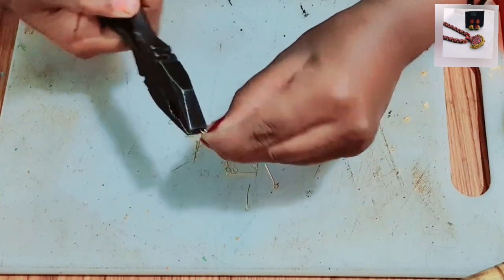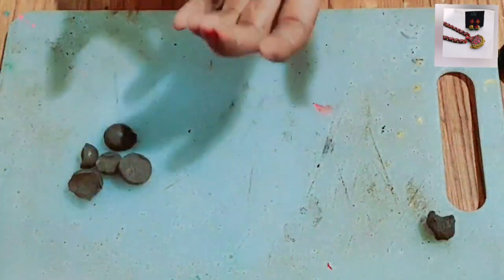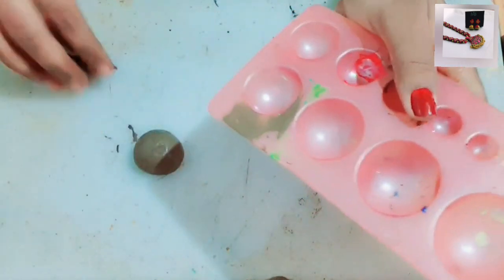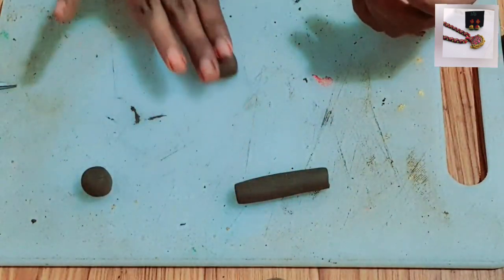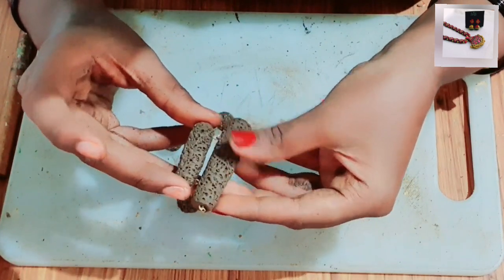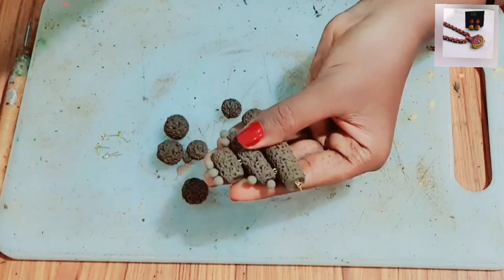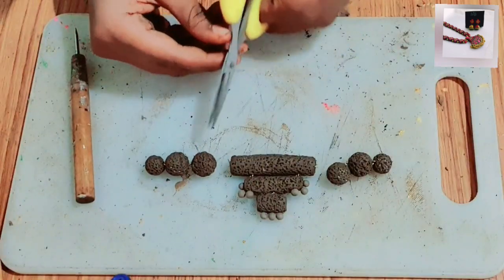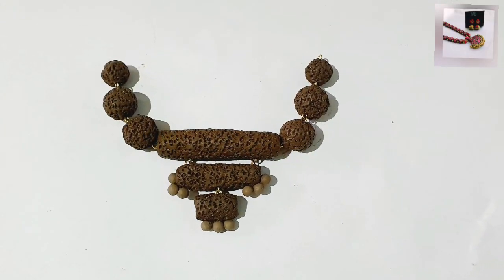Terracotta Rudratcha necklace set making in tamil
my instagram I'd : Stri Designs

painting tools

jumka mould

Flash acrylic paint

antique gold paint

eye pins

e6000 glue

round cutter

paint brush

silver paint

lakshmi design